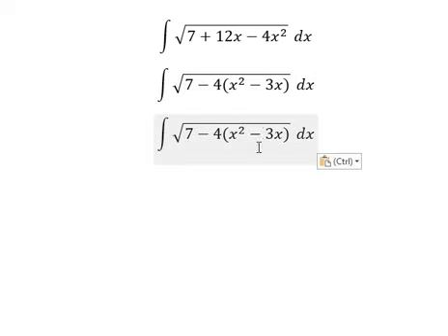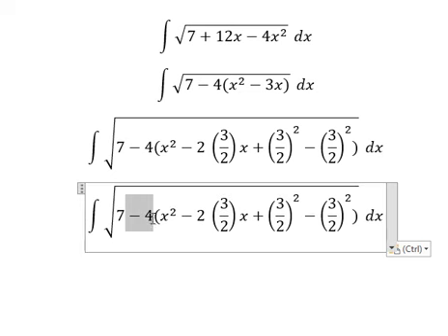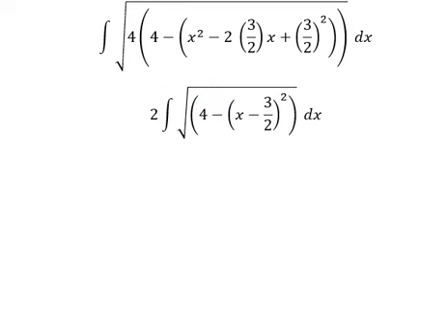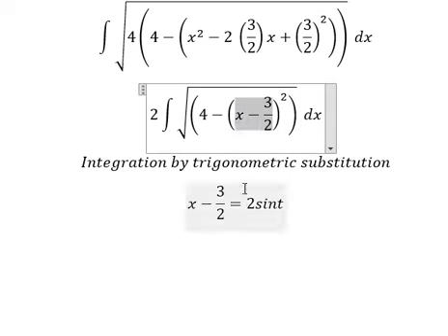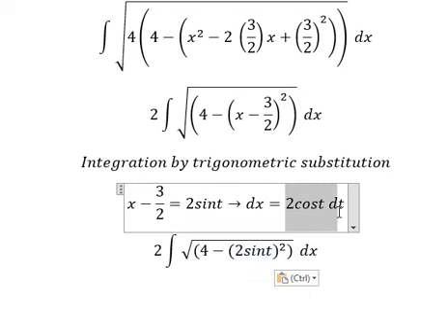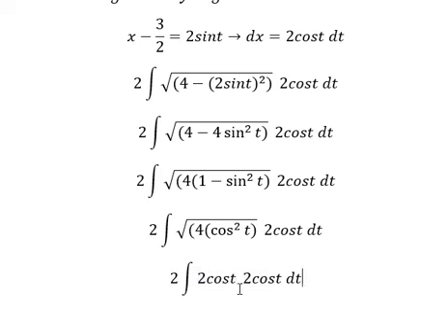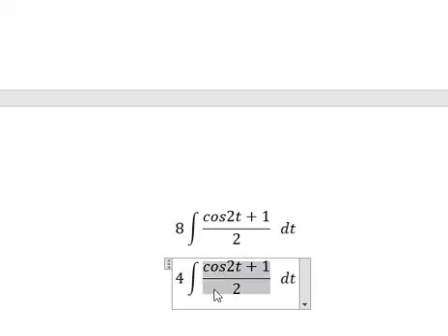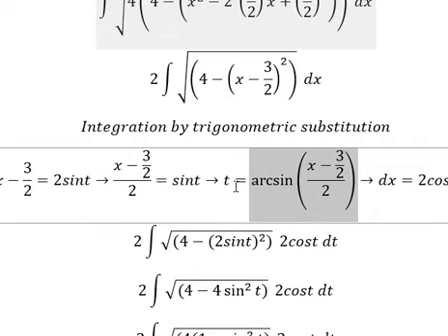Calculus Help: Integral ∫ √(7+12x-4x^2 ) dx - Integration by trigonometric substitution